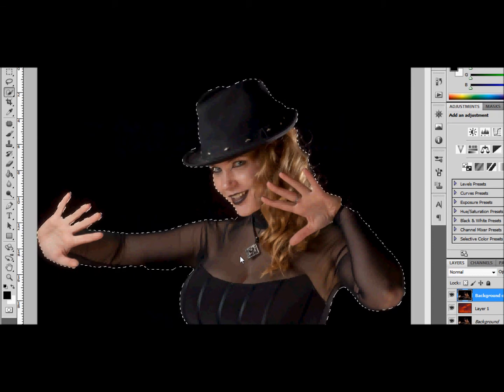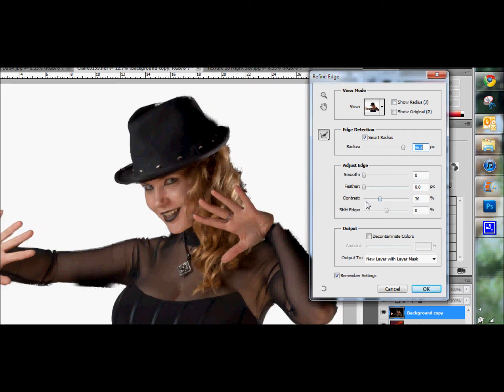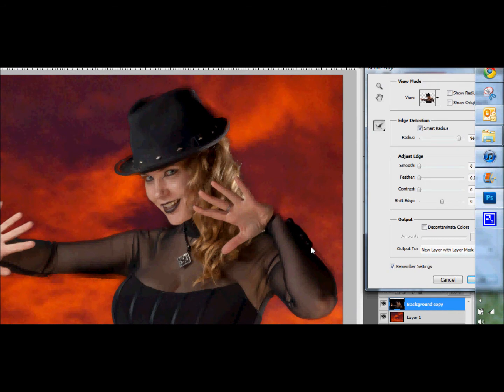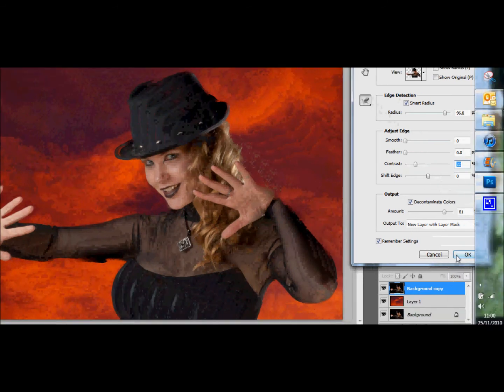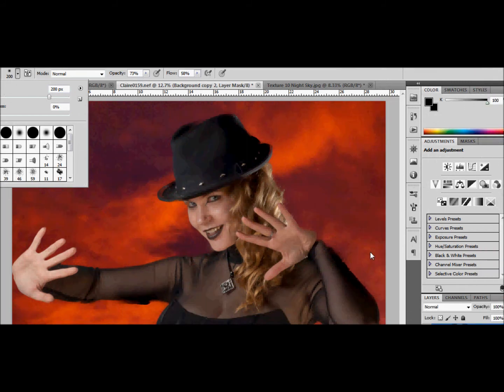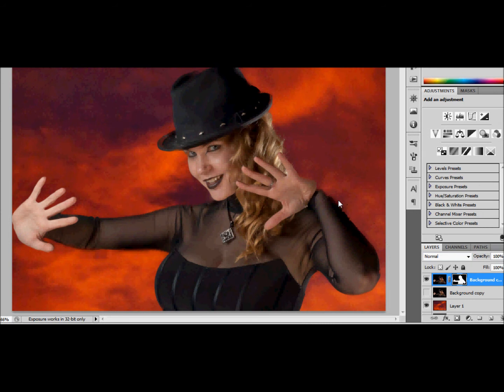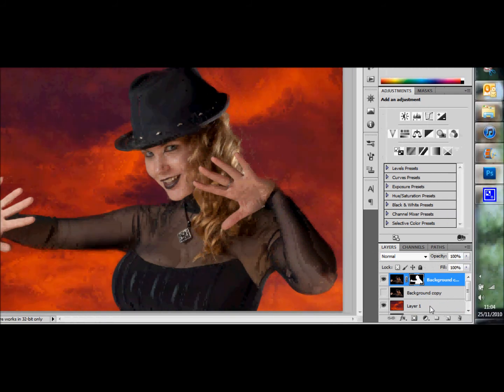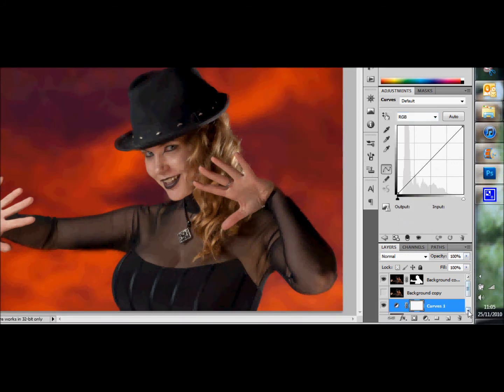CS5 Layers and masks demo.wmv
Another demo showing how to use layer and masks to add a background texture